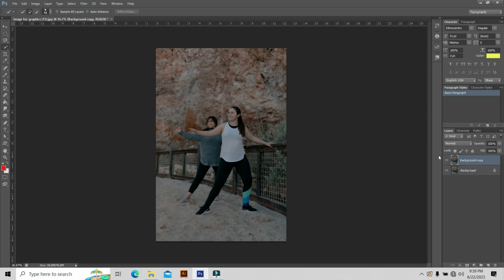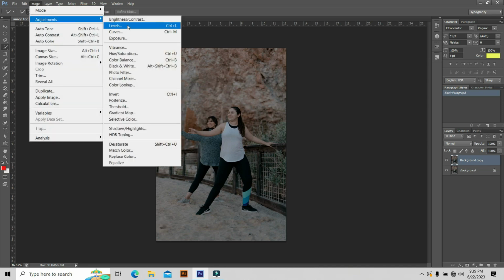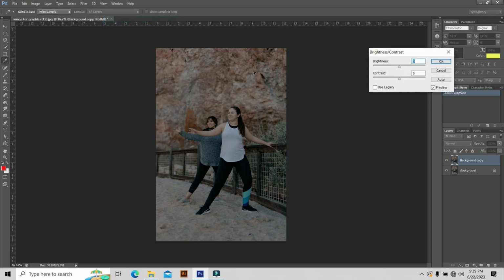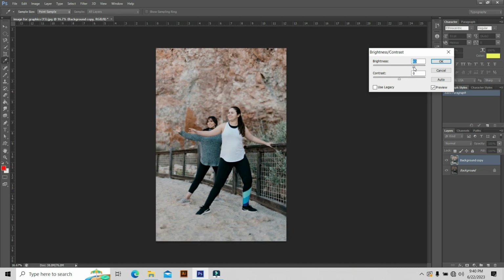Mastering Image Enhancement: A Guide to Working with Brightness and ContrastTutorial 07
Elevate your image editing skills with this comprehensive guide on working with brightness and contrast adjustments. Learn how to bring out the best in your photos by effectively controlling the balance between light and dark elements. This tutorial covers step-by-step techniques to enhance image details, improve visibility, and create stunning visual impact. Discover the art of manipulating brightness and contrast to achieve captivating results in your designs.
In this lessons I will guide you to get started Success your Graphic Designing Life With the Adobe Photoshop Step by step everything about the Adobe photoshop As a Tutorial, please follow the videos' Neatly to become Photoshop expert and success your professional life with designing world also please don't forget subscribe my channel press the notification button get new videos ,finally Share With me your idea also If you miss any videos watch the other videos that Links in below you can hit it and watch that video carefully